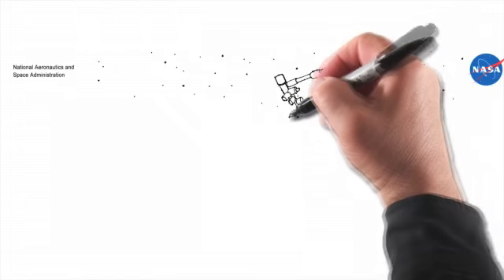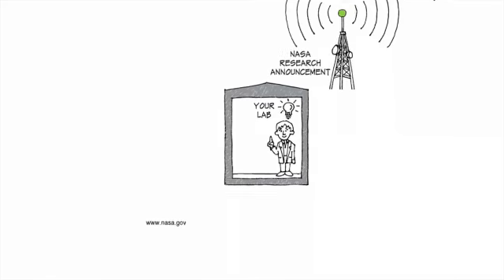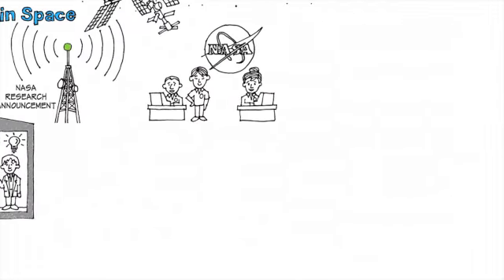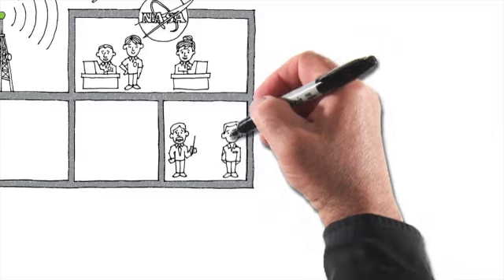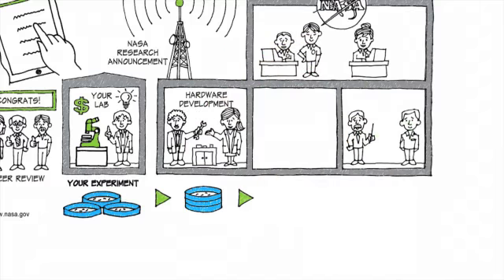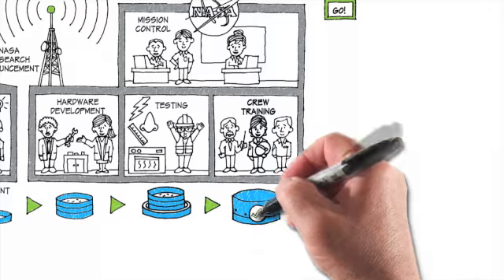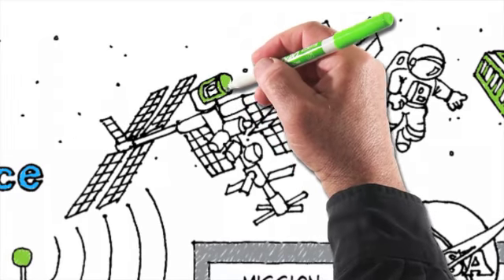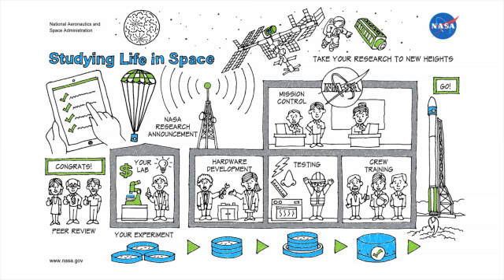Animated Infographic, NASA Studying Life in Space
Animated Infographic, NASA Studying Life in Space, FILM77 Studios, Chuck Alley